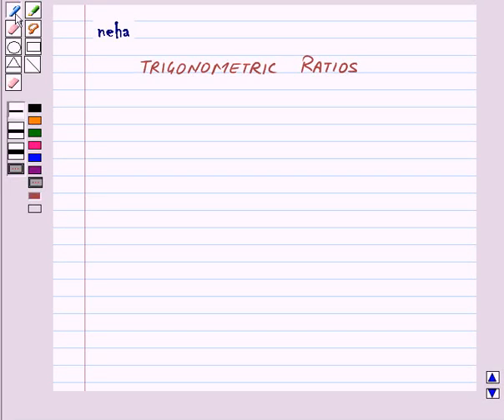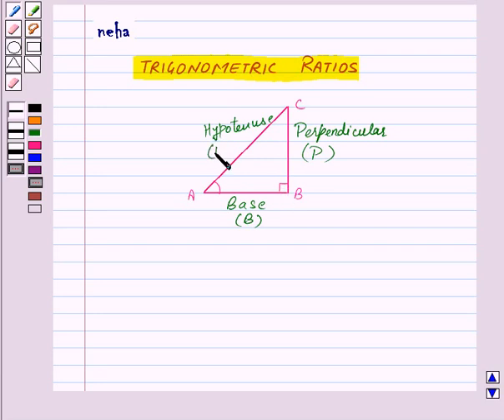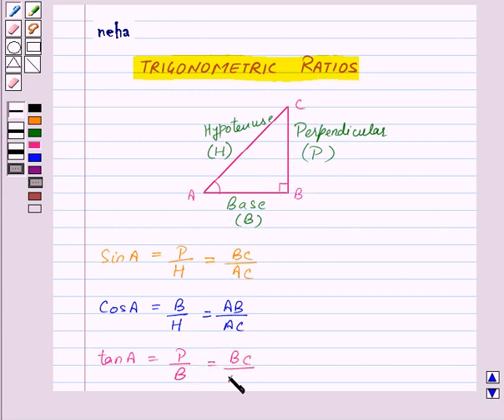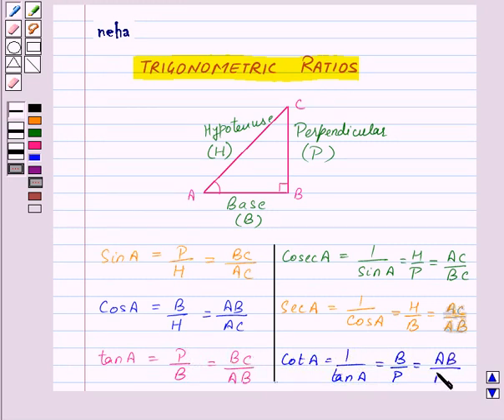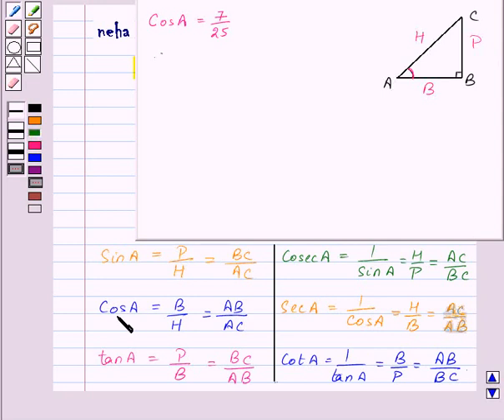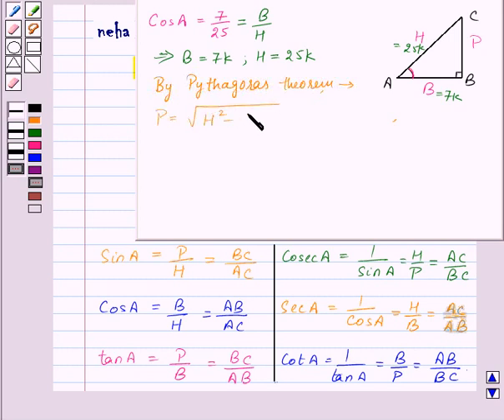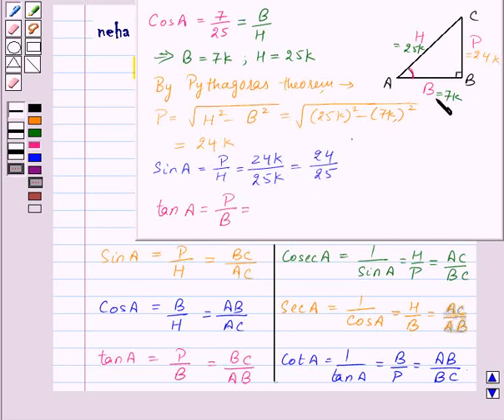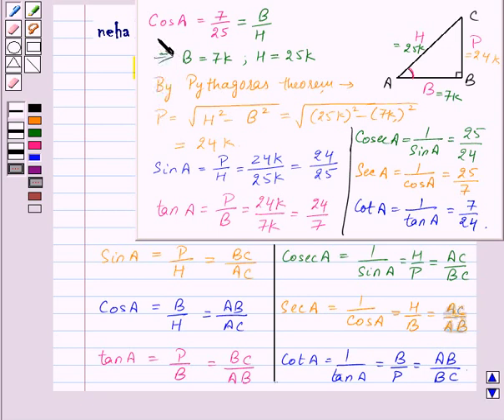Maths X NCERT 2008 8 KC1